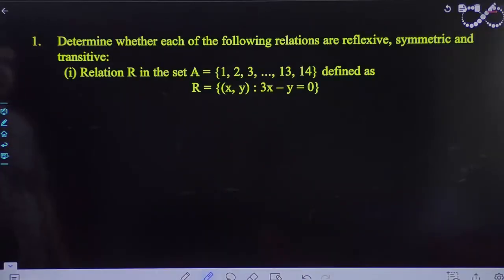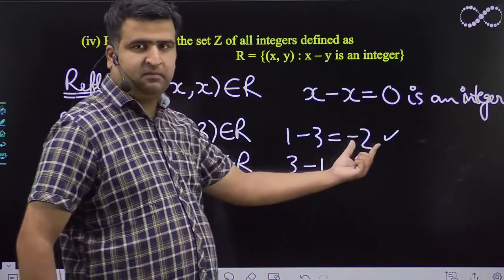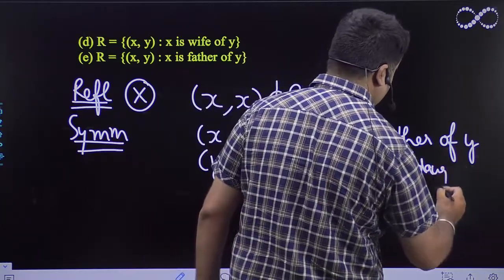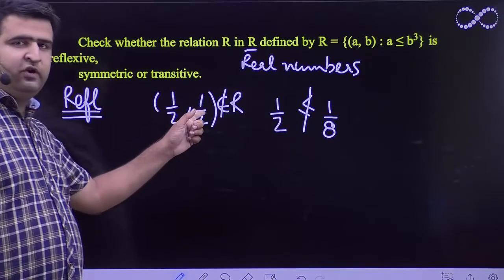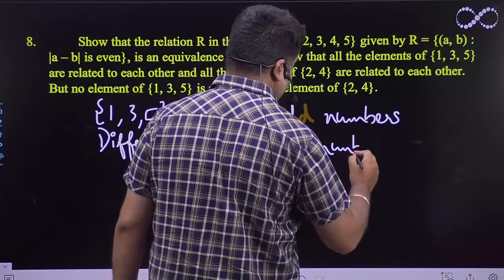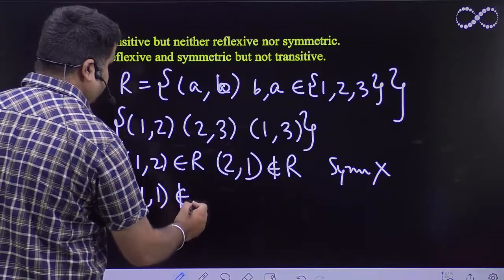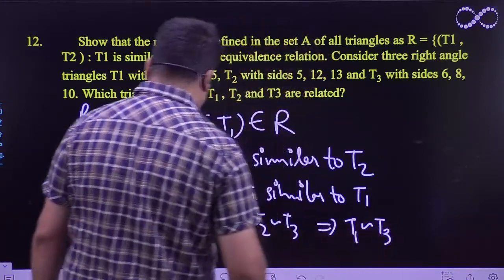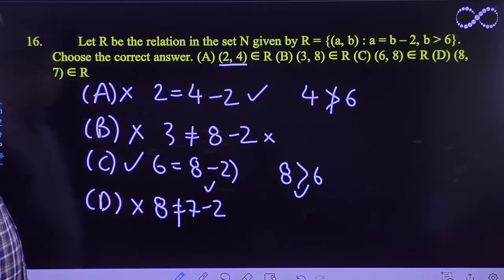Relations & Functions 1/5 | NCERT Exercise Solutions Class XII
Class XII NCERT BOOK 1
Unit 1 Relations & Functions - Exercise 1.1 Solutions

The video covers the solutions NCERT Class 12 textbook of Mathematics. Hope you will find the video useful.